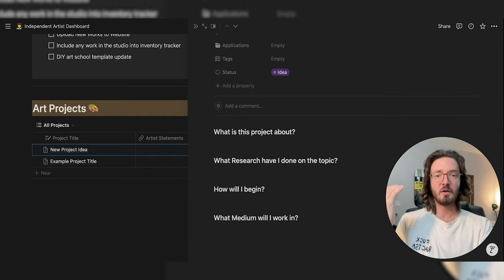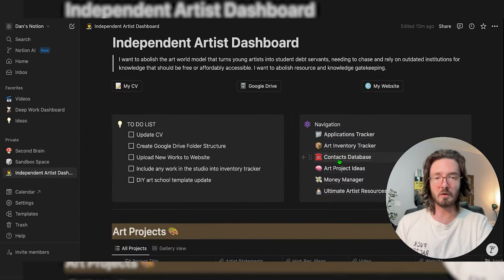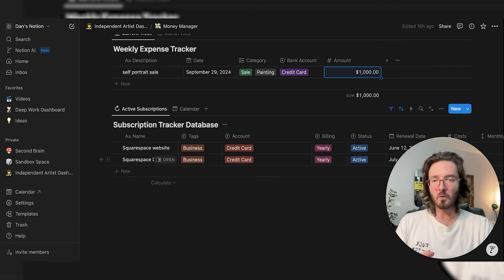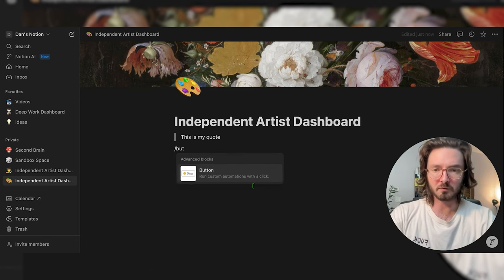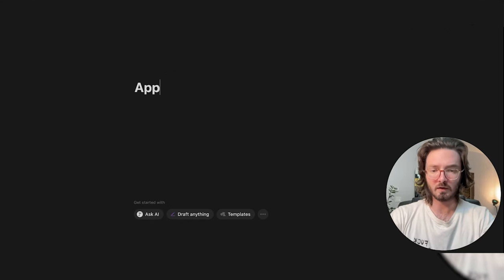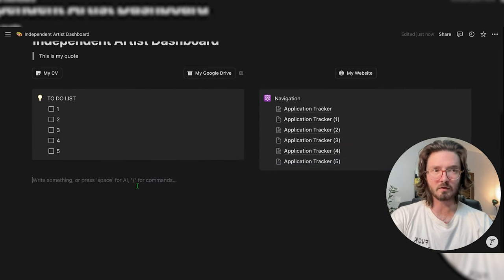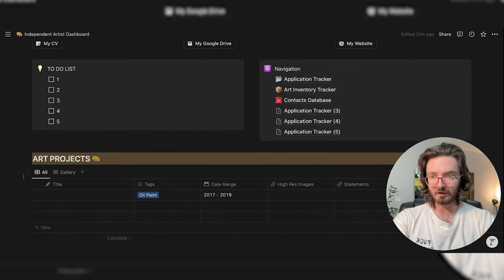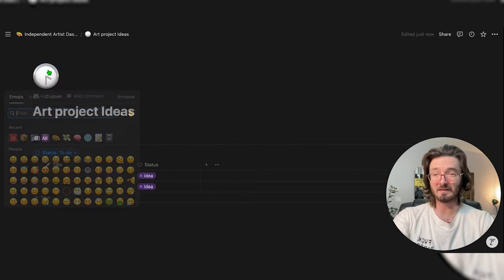How To Build The Best Notion Dashboard For Artists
In today's video I'll be giving you a tour and then showing you how to build the ultimate artist dashboard from scratch inside Notion. I wish I had this when I was a student fresh out of art school!

00:00 - Intro
00:27 - Dashboard Tour
13:06 - Tutorial